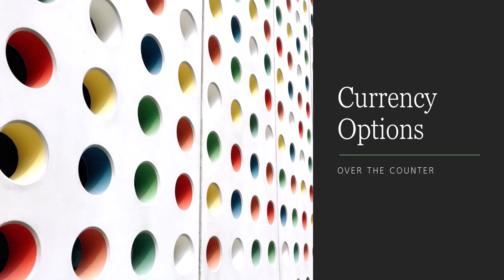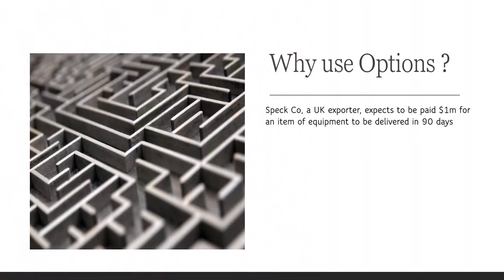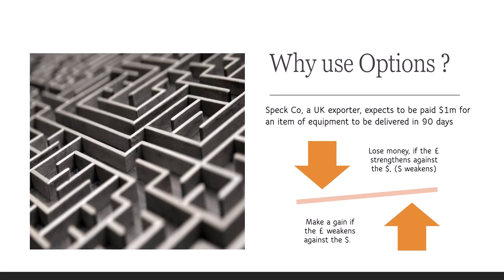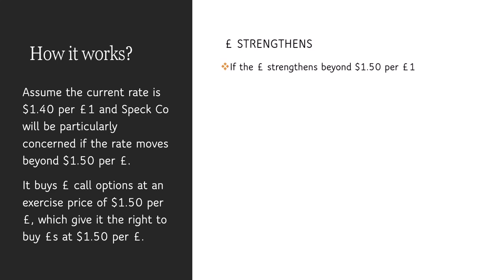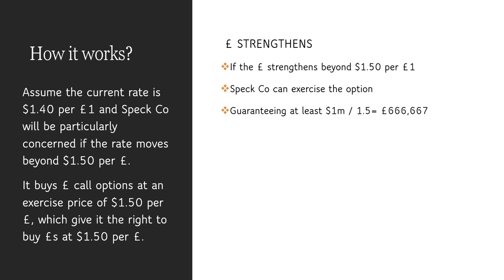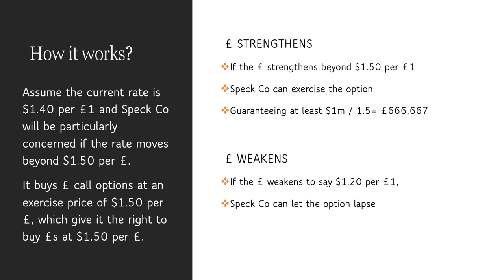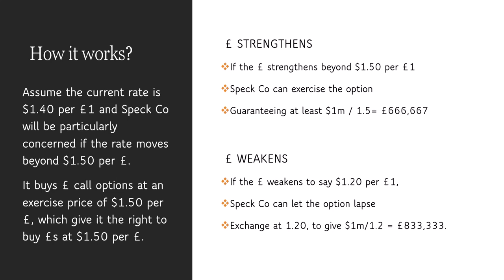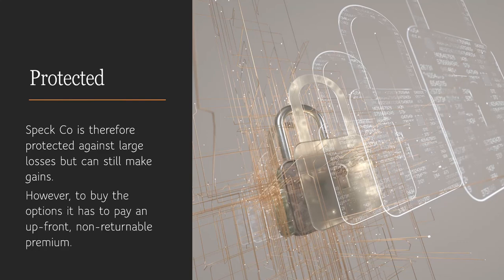ACCA FM(F9) Bitesize- Currency Options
Why use Currency Options? This is a short example to show how a company would use this hedging instrument to alleviate transaction currency risk.